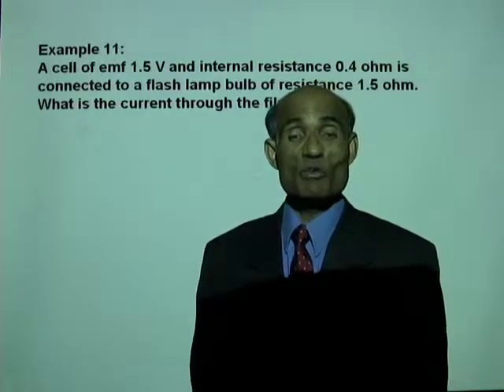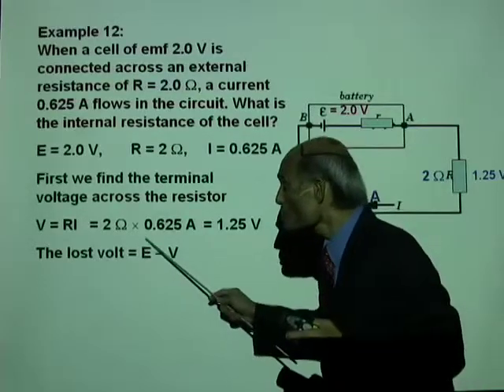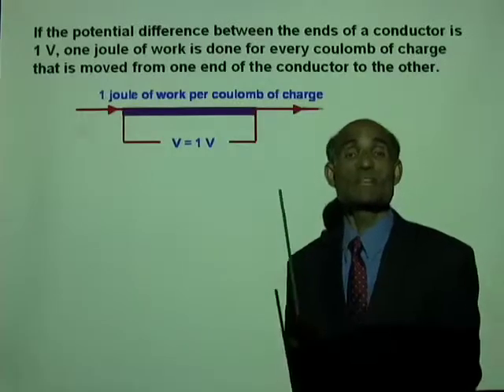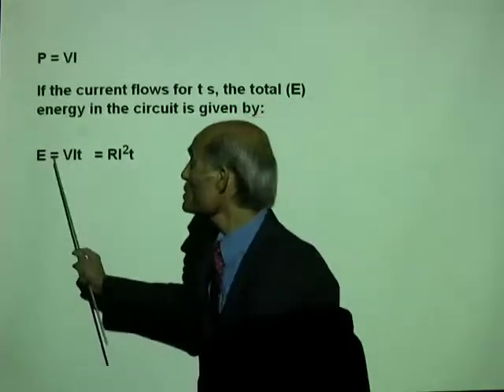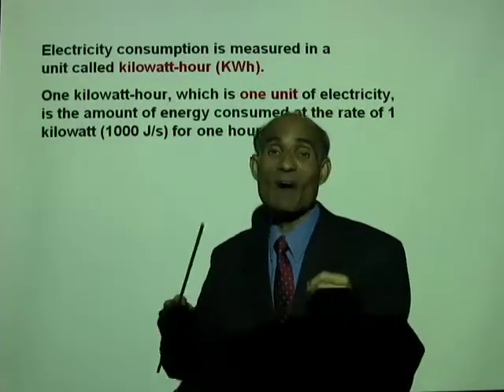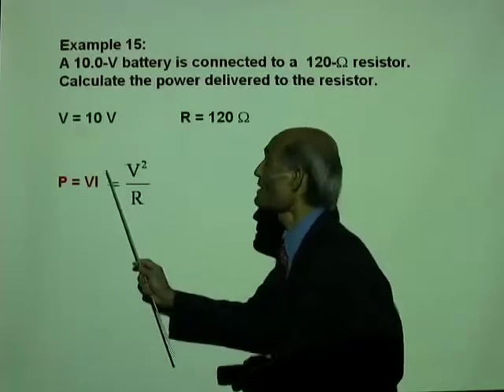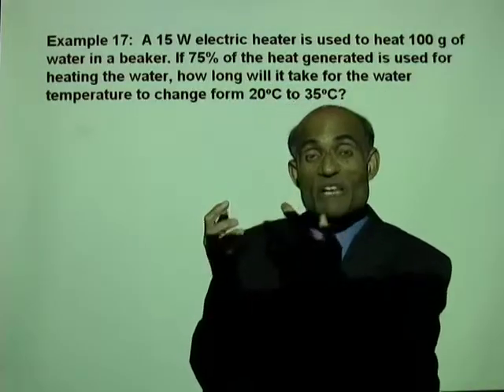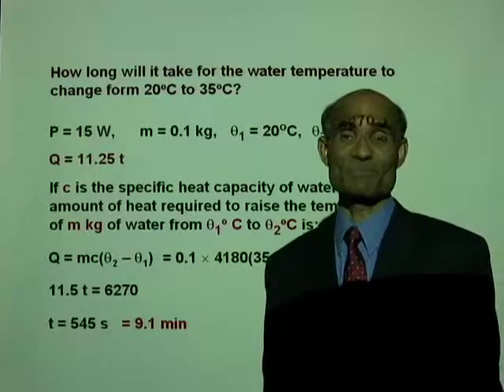3 3c Electric Power